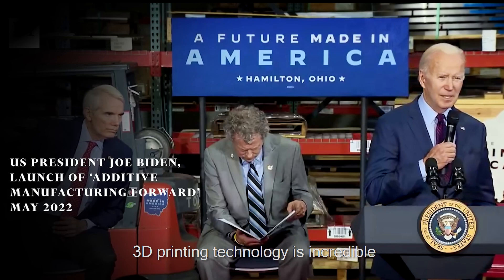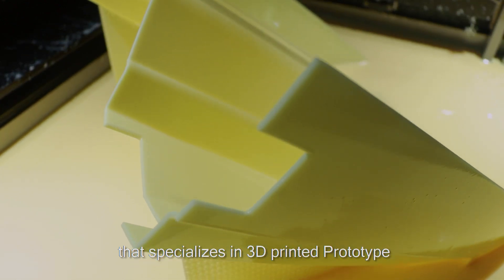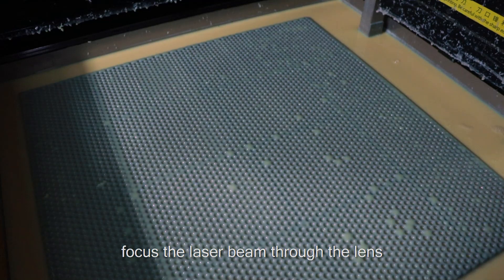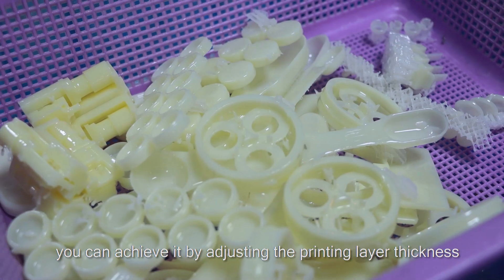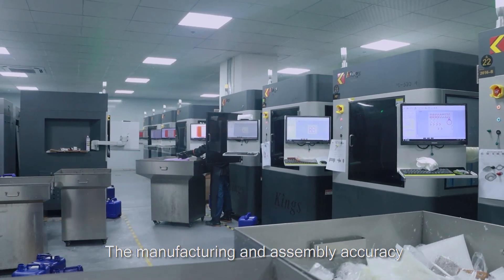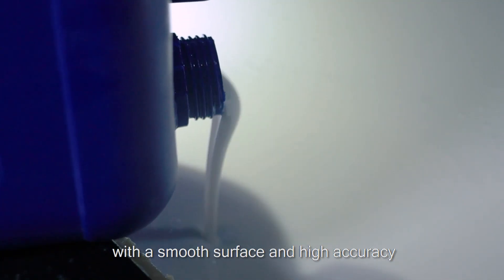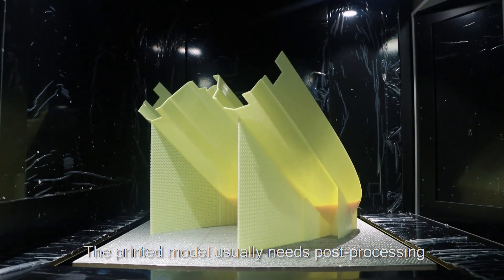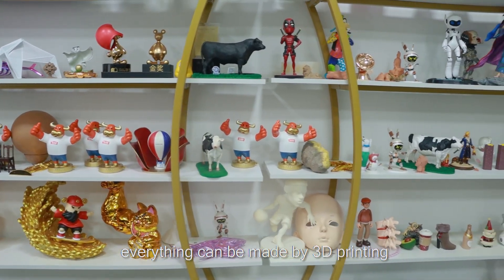The current status of 3D printing in Chinese factories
3D printing has been identified as one of the key priorities in the United States. However, as expensive consumables and difficulties in modeling, it has not been widely adopted. In contrast, in China, 3D printing has created a wave of enthusiasm by producing prototypes in the manufacturing industry. Do you think this is the golden age of 3D printing?